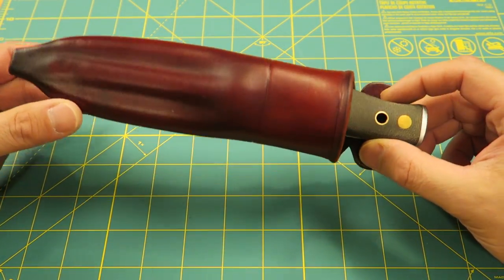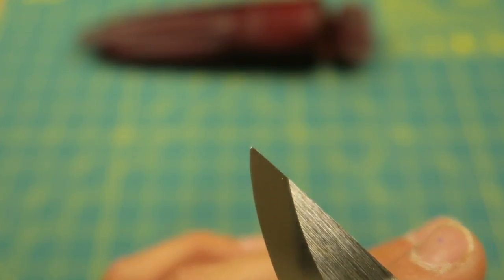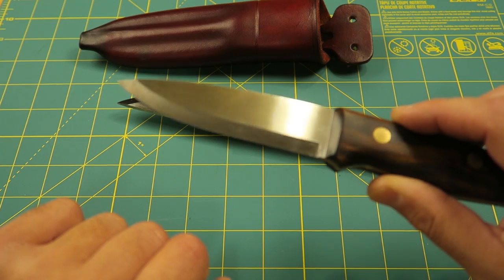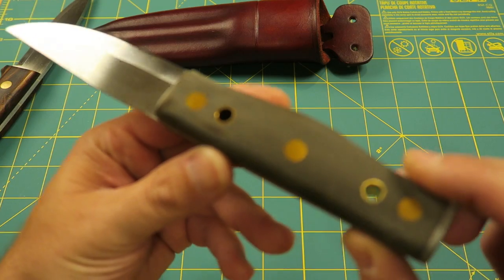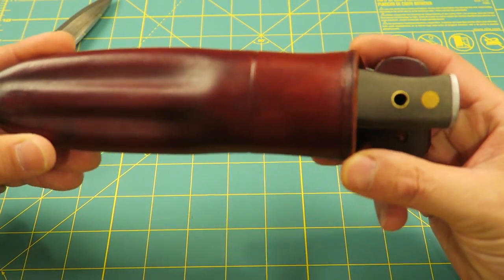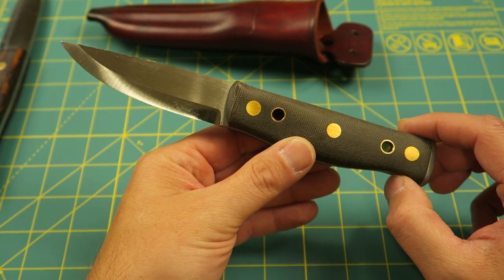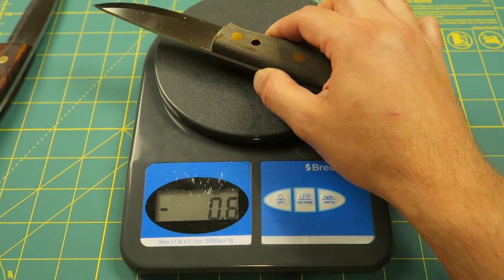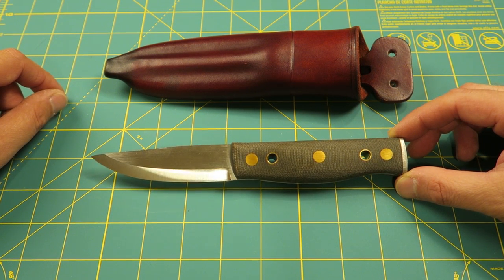My New Skookum Bush Tool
Have I shown you my new knife?

Scandi Grind O1 Tool Steel
Green Canvas Micarta Scales